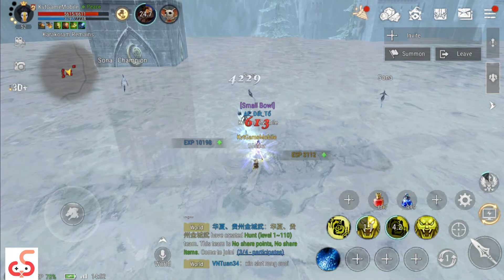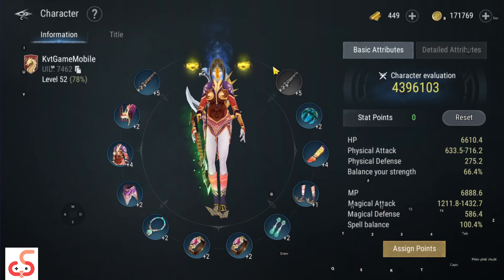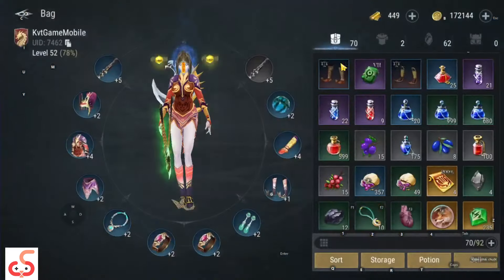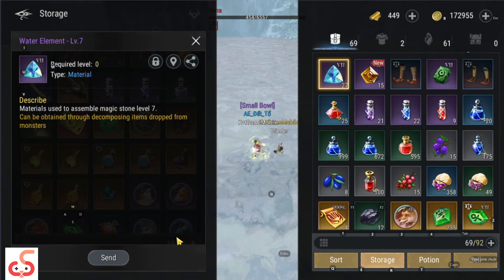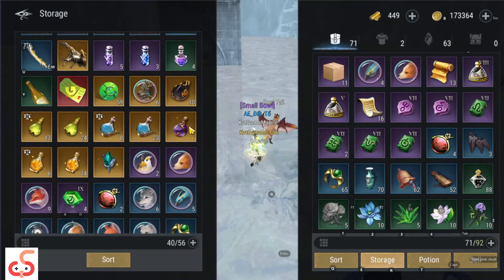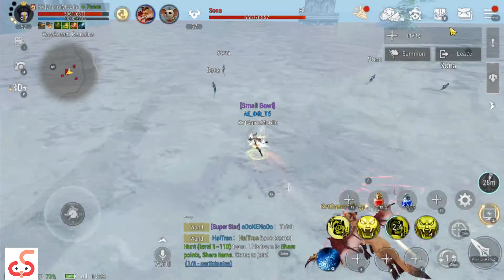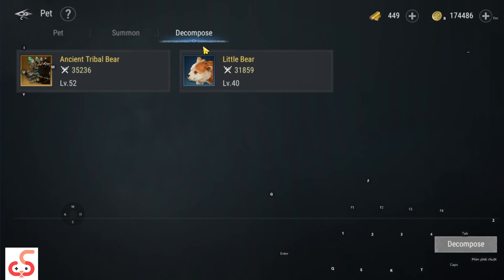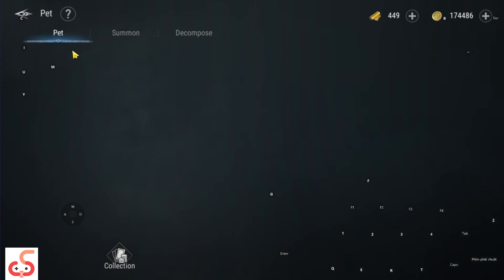Hướng Dẫn Tân Thủ GIAI ĐOẠN II - Tăng Sức Mạnh / Silkroad Origin Mobile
Zalo Hỗ Trợ Quảng Cáo : 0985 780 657
Donnate Ủng Hộ KvtGameMobile :
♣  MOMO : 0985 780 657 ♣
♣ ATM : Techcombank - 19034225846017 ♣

♥ Nếu có bất cứ vấn đề liên quan đến bản quyền nội dung, hình ảnh... các bạn vui lòng liên lạc mình theo địa chỉ để giải quyết nhé. Mình sẽ cùng nhau làm việc nhanh và trên tinh thần hợp tác nhất có thể.

© Bản quyền thuộc về Kvt Gamemobile
© Copyright by Kvt Gamemobile Channel ☞ Do not Reup